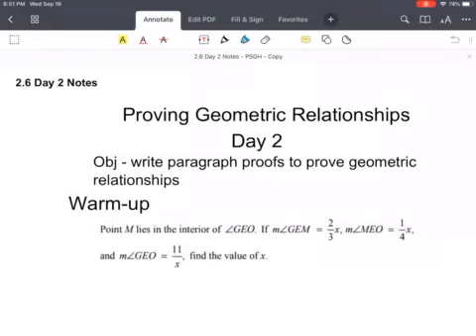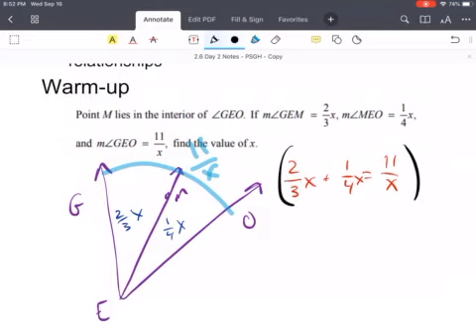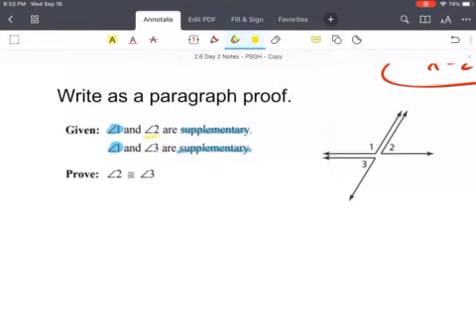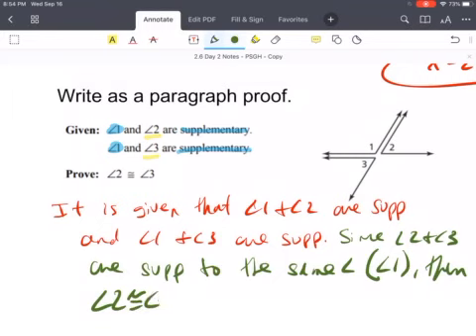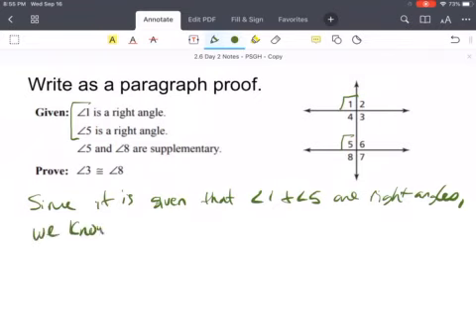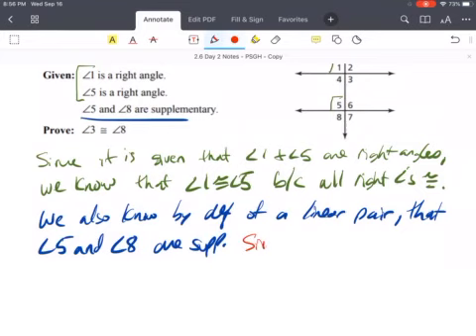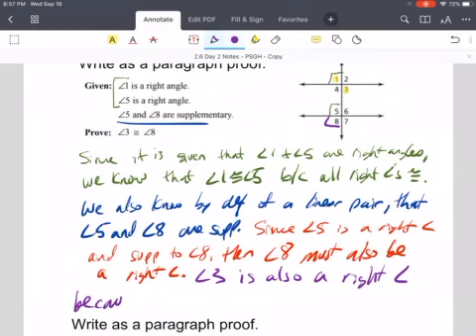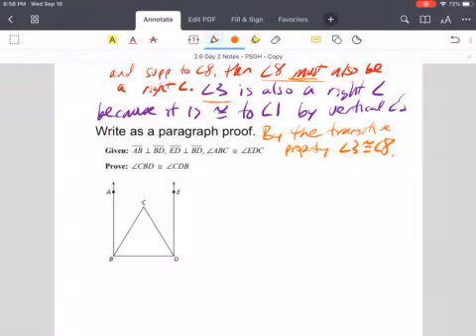2.6 Day 2 Notes - PSGH